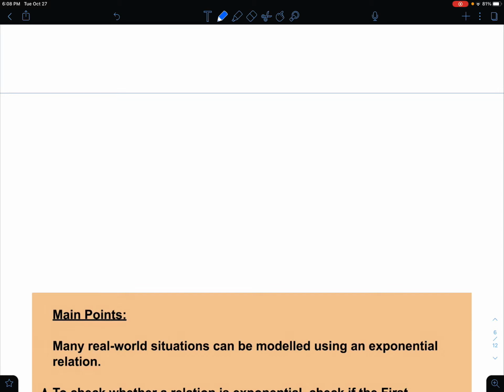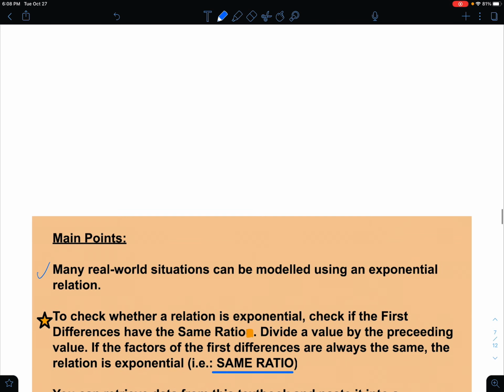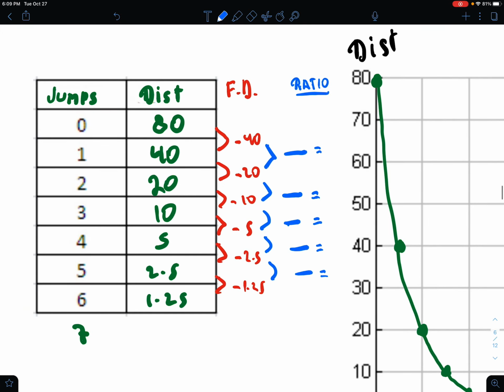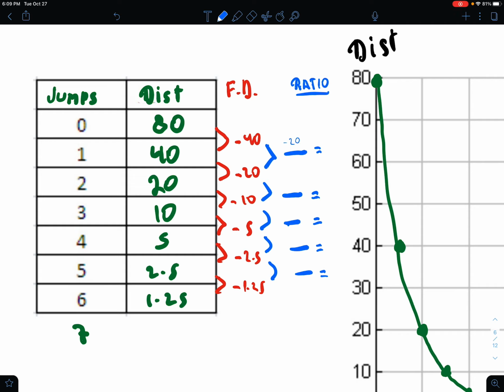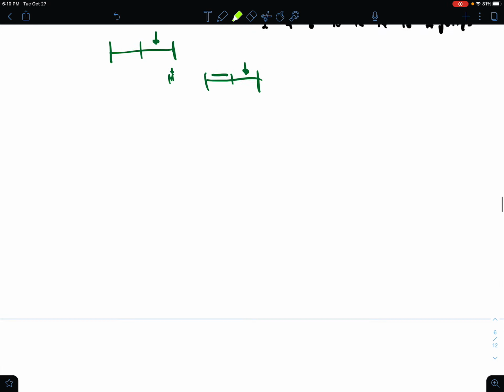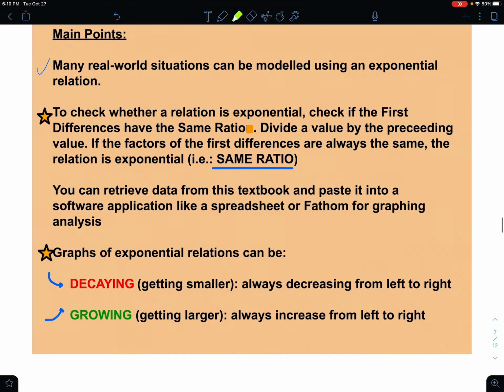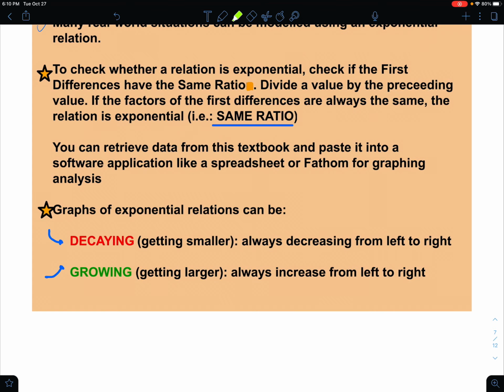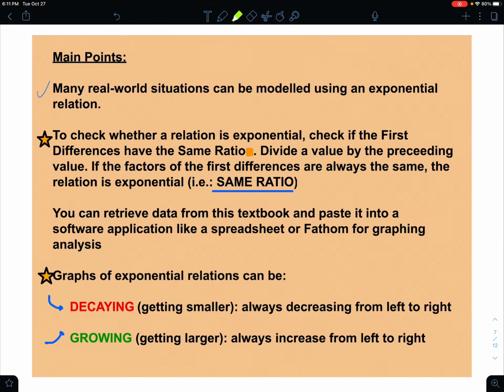6.4c - Model Data with Exponential Functions - Main Points